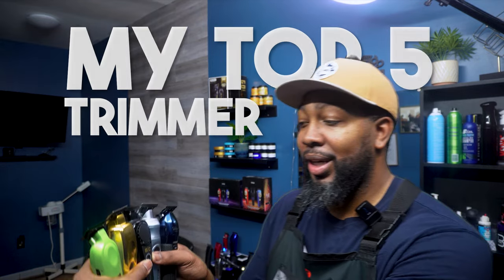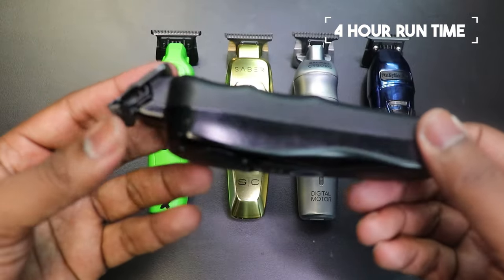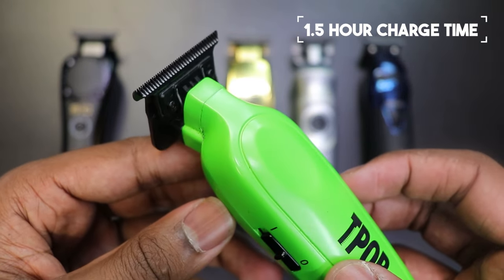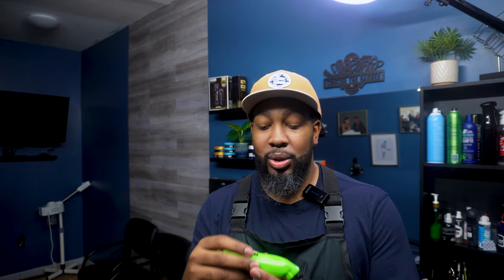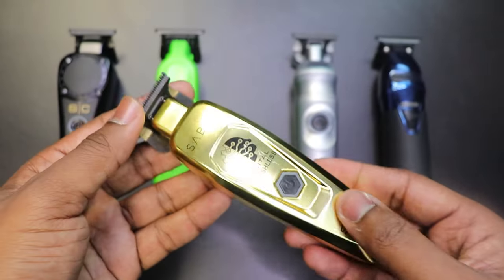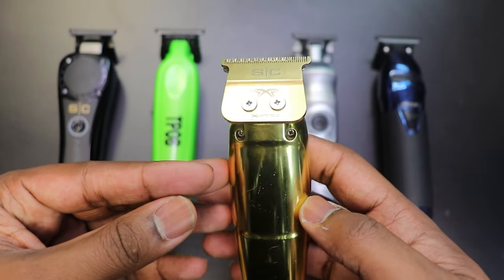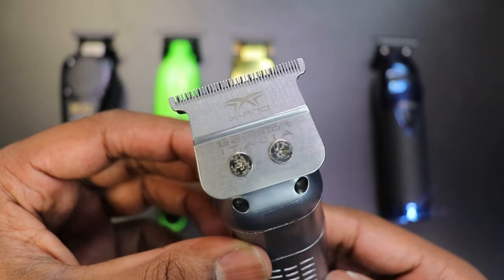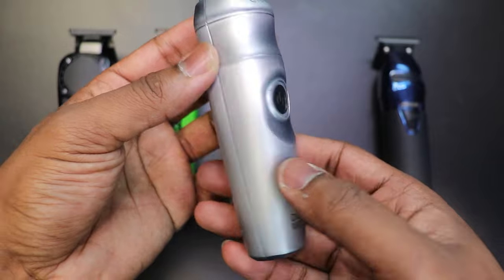MY TOP 5 TRIMMERS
In this video, let’s take a closer look at MY TOP 5 TRIMMERS

Here’s how to work with @ConcisetheBarber

My mission is to provide value to the barber industry with haircut tutorials, clipper and trimmer reviews, great modification, and even insights into barber life through this channel.